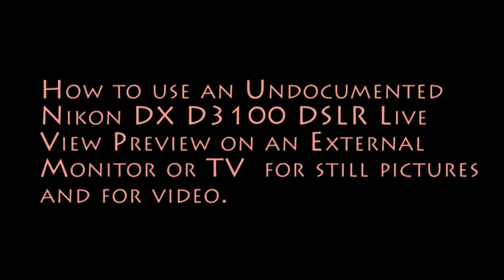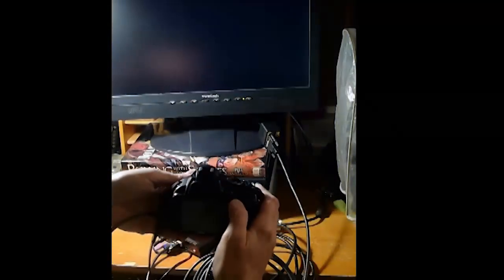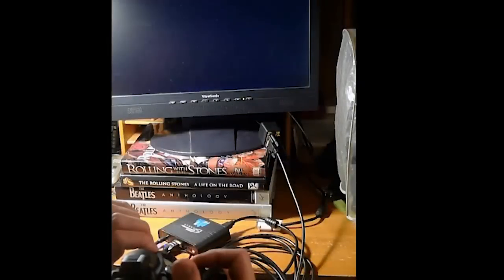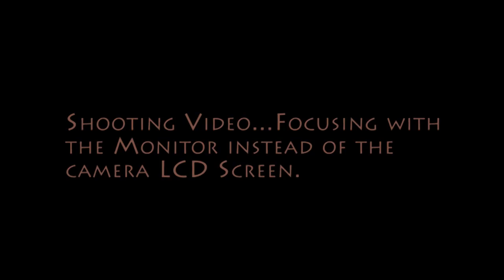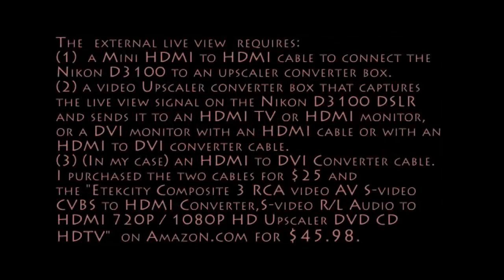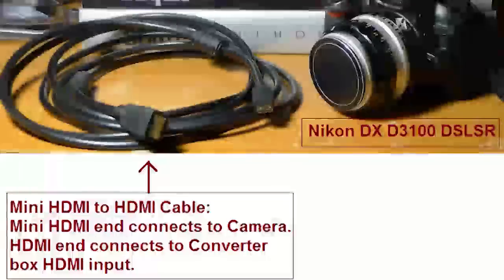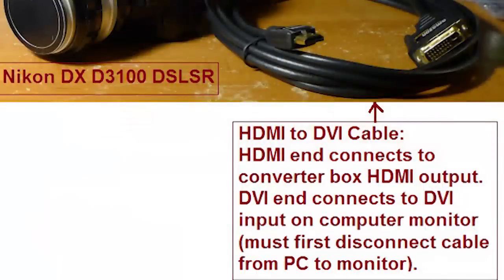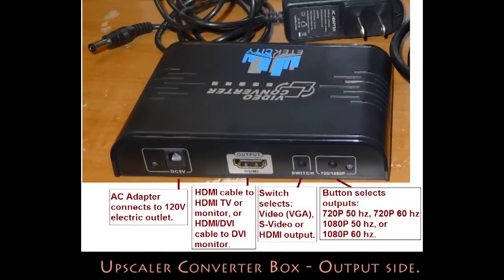Nikon D3100 Undocumented Tethered Live View Previews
There is no documented Live View to a PC from a Nikon D3100. Using an Upscaler Converter Box I was able to send a live view preview to an external DVI monitor or HDMI TV or Monitor to allow me to fine focus and preview stills, and to see what is being videoed, the same as it would appear on the LCD screen. This video shows it done and what cables and Upscaler Converter box I used to do it. I have no financial interest in any products in this video, this is just the equipment I bought for myself for less than $75. Nikon claims no live view to an external monitor is possible with the D3100. I made this video to show it can be done without using a PC.